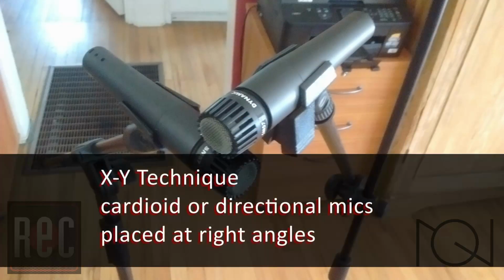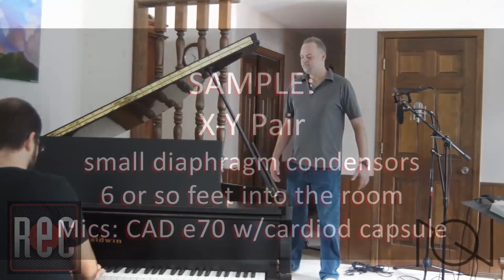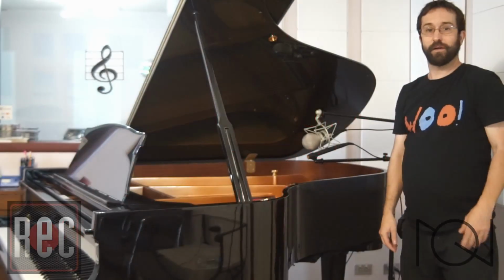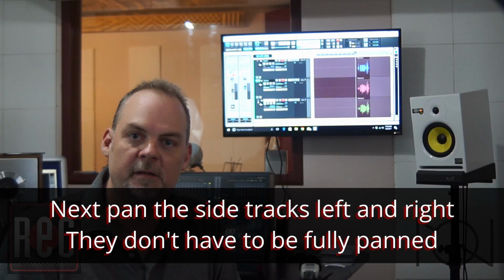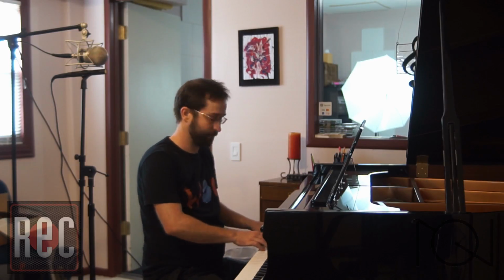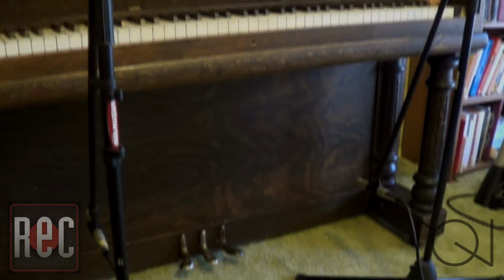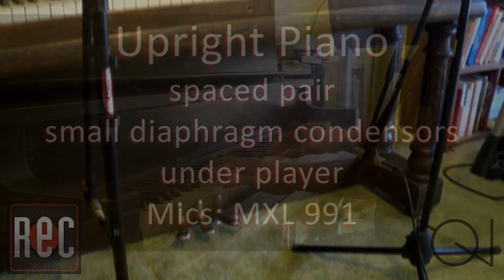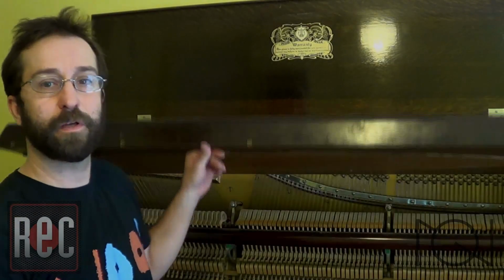Piano Miking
Aaron J. Trumm covers miking the piano with Rick Hale.  Companion to May 2016's "Caging The Beast" piano miking article in Recording.

Free companion download with all samples and test samples and notes from "Caging The Beast" at: